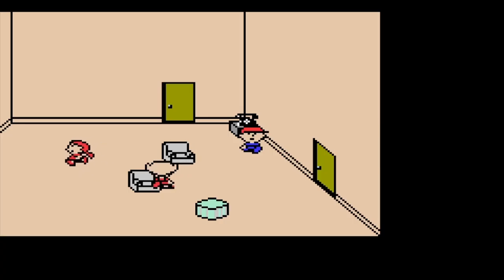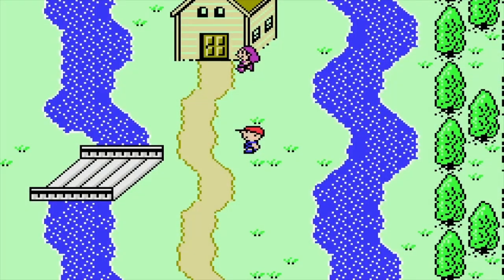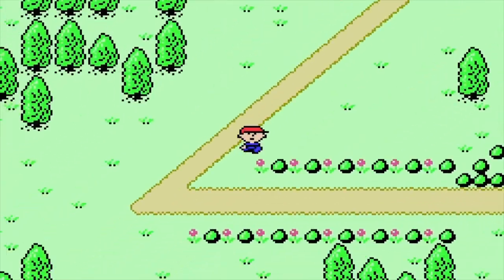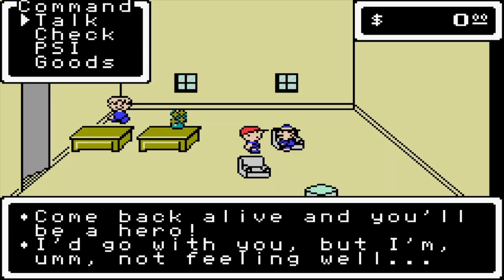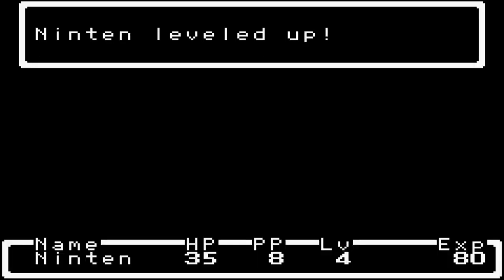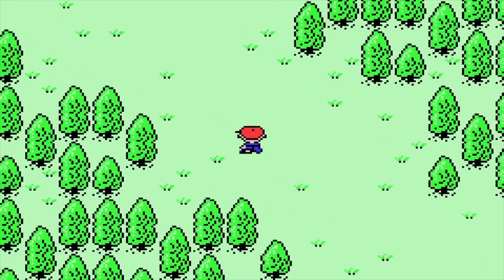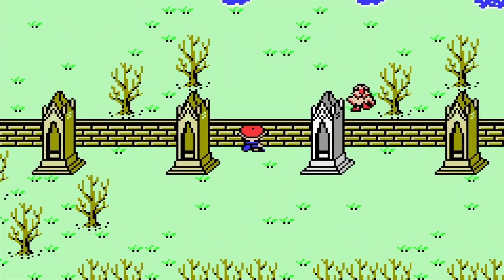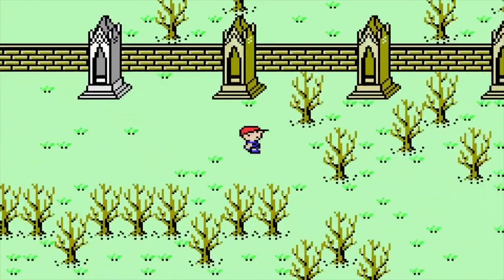Mothers Day | Mother Part 2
Welcome to another episode of mother ! In today's episode of mother1 , we head to the town of mothersday !

0:00 - Intro
0:29 - Leaving our house
1:29 - Lost Kid
1:50 - Mothers day
5:20 - Canary Village
7:42 - Melody 2
8:08 - Random Encounters
8:31 - Outro